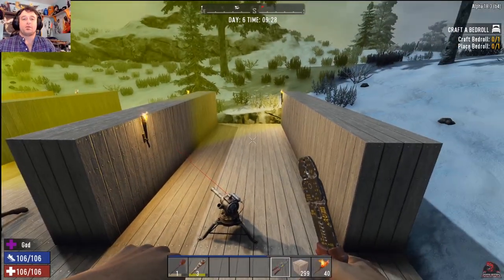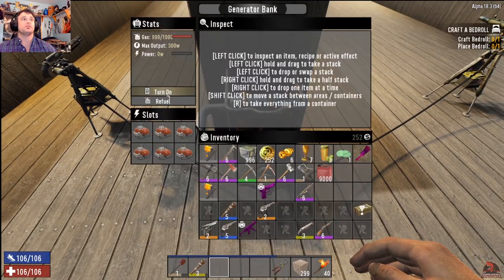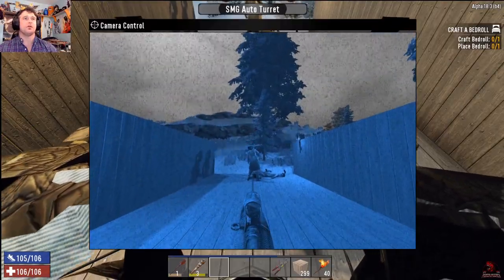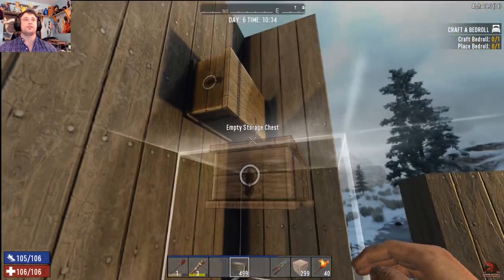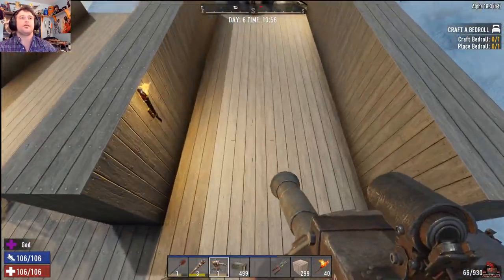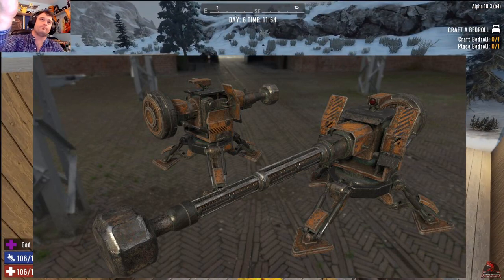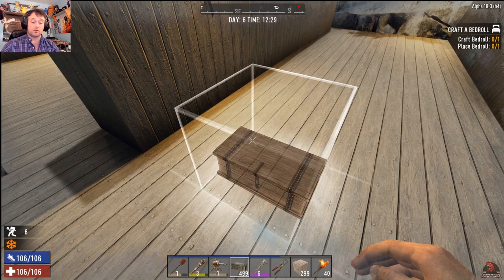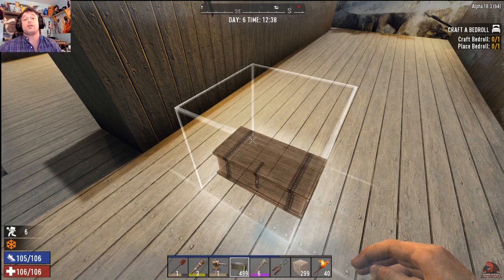Alpha 19 Turret Talk 7 Days To Die - Junk Sledge and Junk Drone Alpha 19 - With Alpha 18s Current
Whats up Rough Necks, Here is a video displaying our current turret options of Alpha 18 and Discussing the Alpha 19 Turrets that are currently mentioned and teasing us!

GAME FEATURES